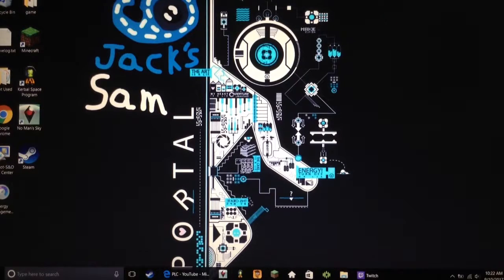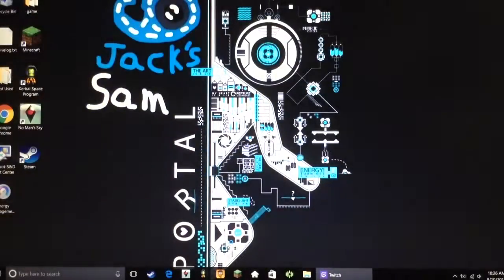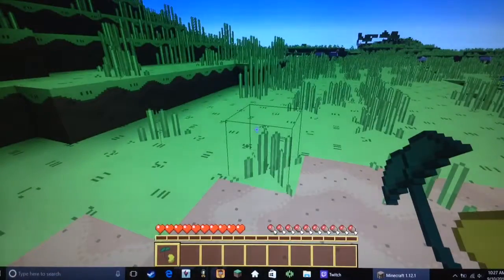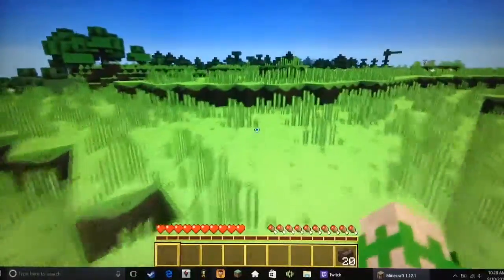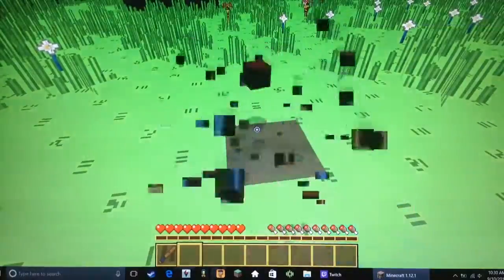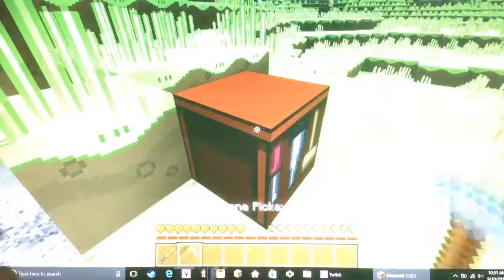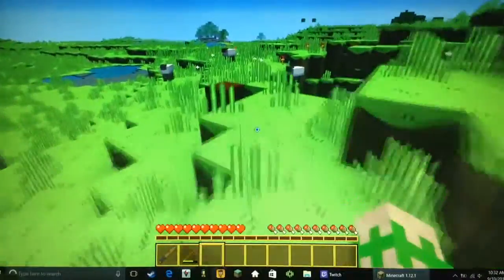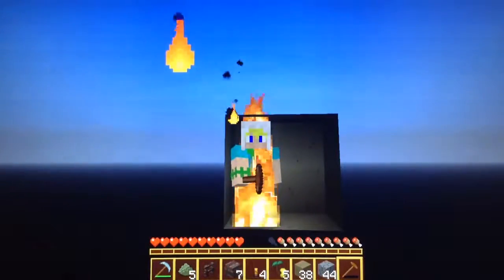Minecraft part one of FuzzySpaceTuber Gaming.(Glitching Fire)